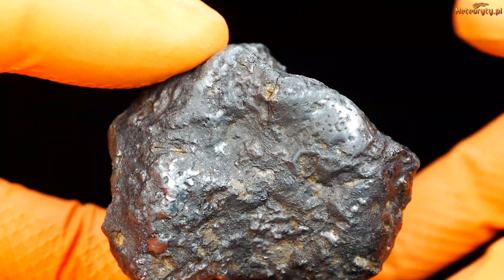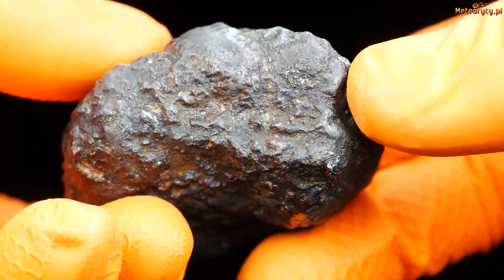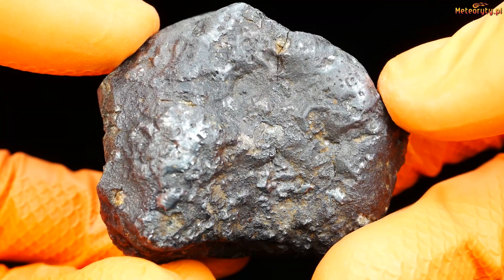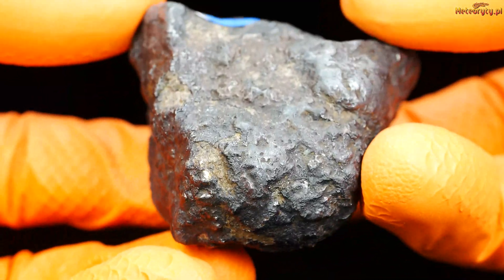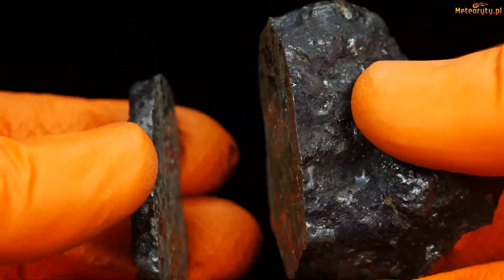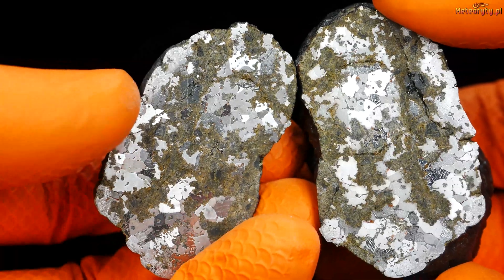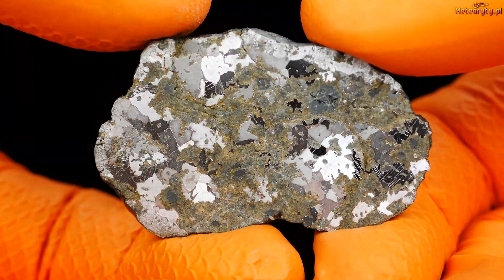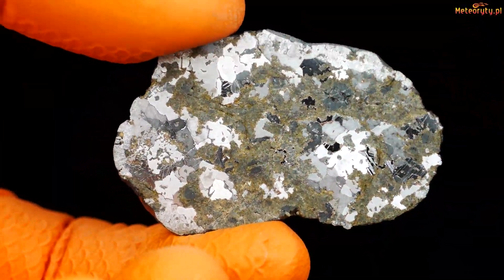4K Meteorite LOWICZ Mesosiderite fall from Poland 176g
This is fresh museum specimen from 12 March 1935 fall near Łowicz, Poland